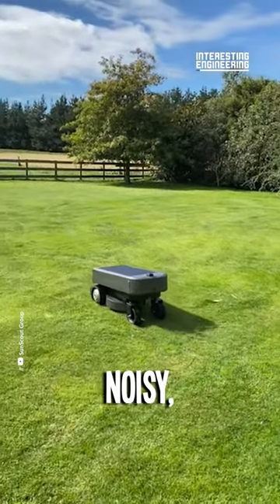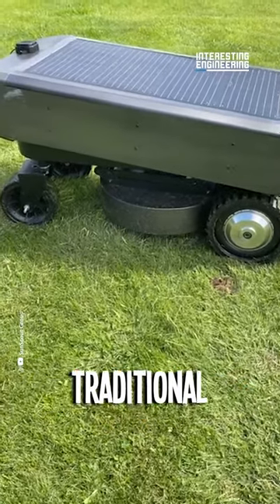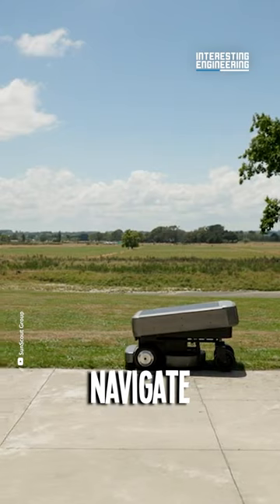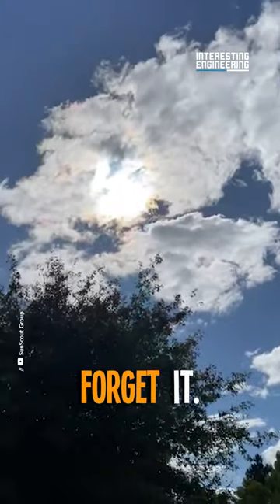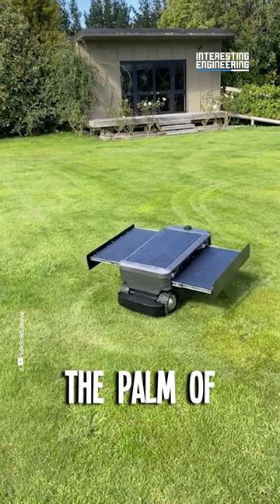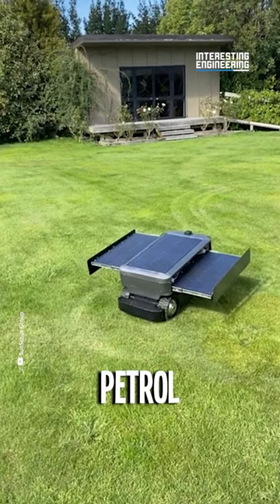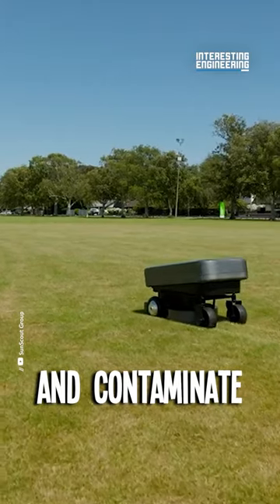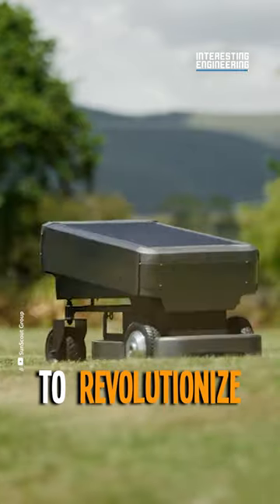Who Mows Their Lawn in Sleep?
Need a break from mowing your lawn? Embrace SunScout Pro, the fully autonomous solar-powered lawnmower designed to handle your lawn care needs with a touch of green and a whole lot of convenience!